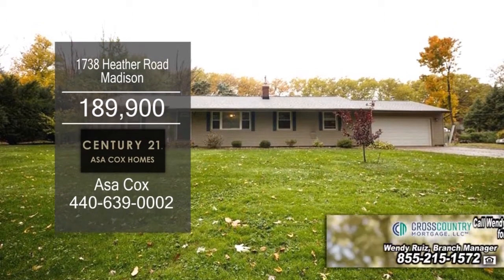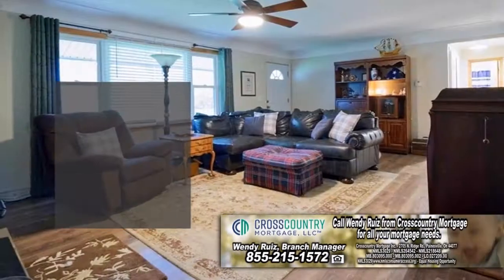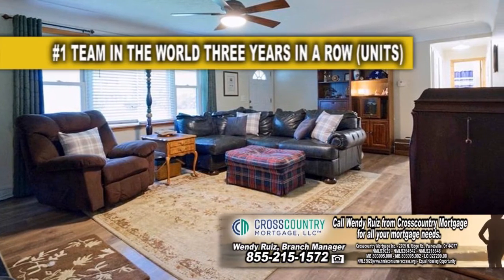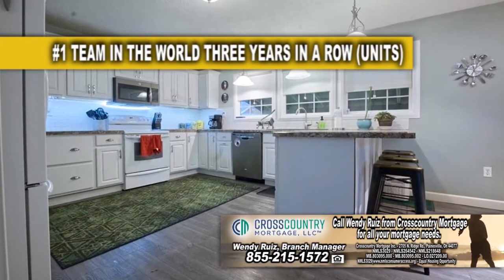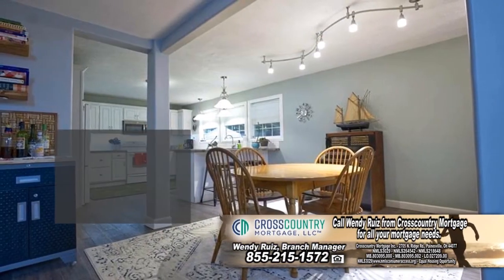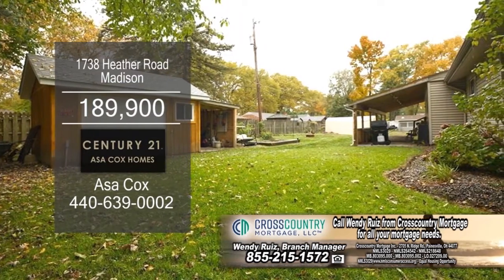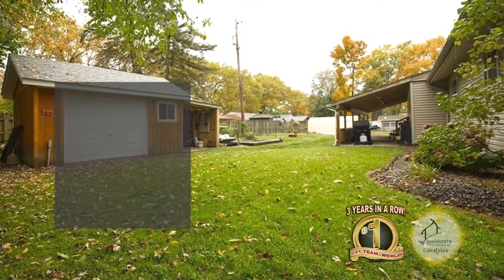1738 Heather Road Asa Cox Real Estate Showcase TV Lifestyles